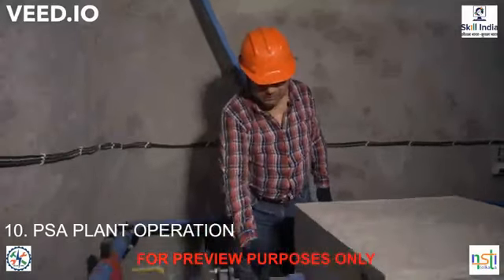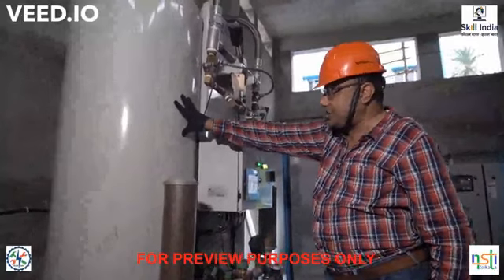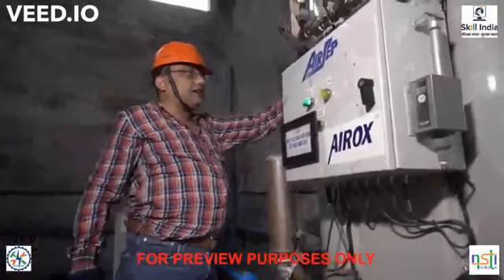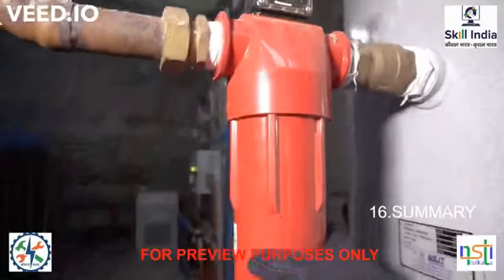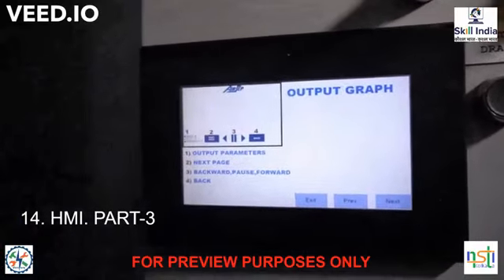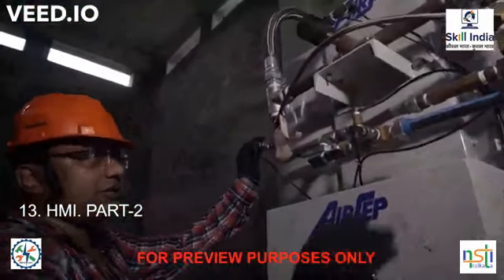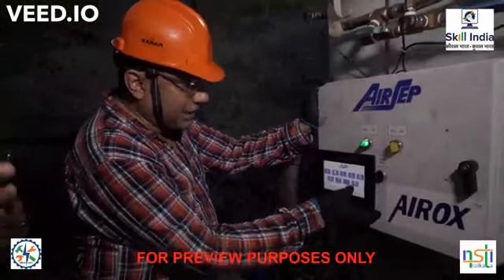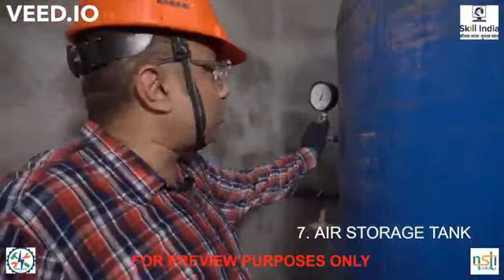psa oxygen plant training NSTI Kolkata West Bengal